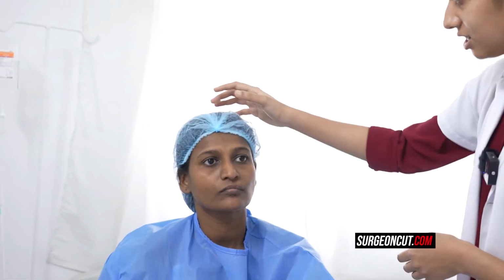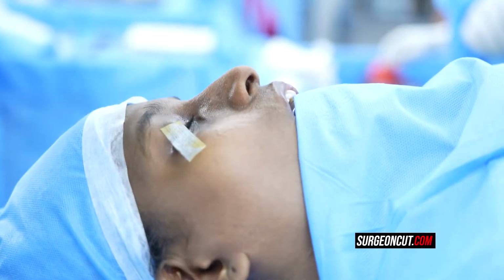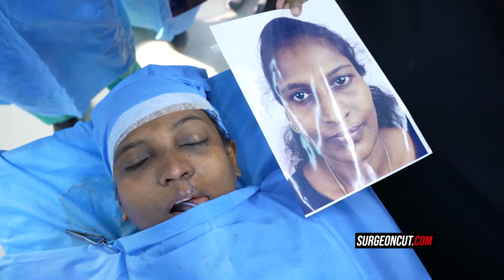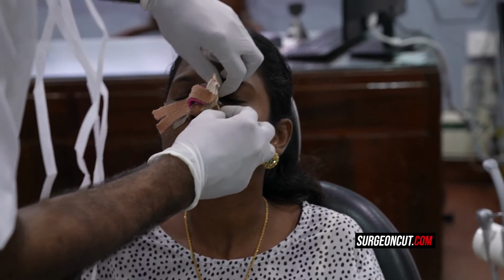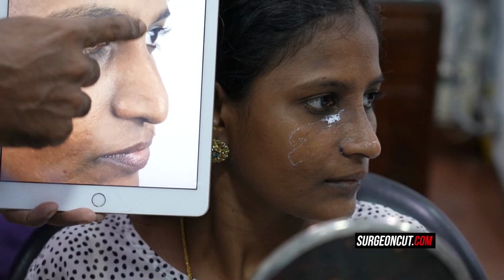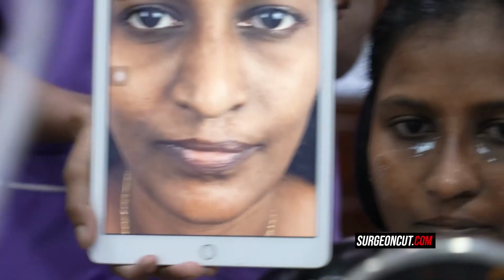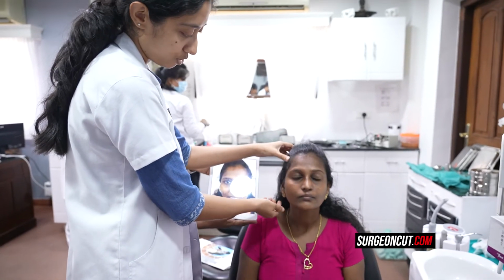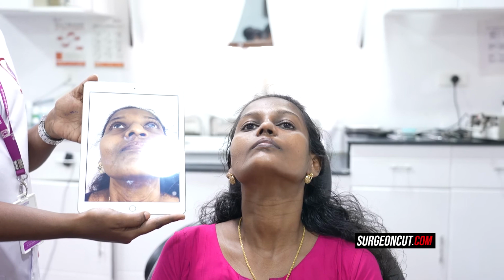Best Lip Revision Surgery in India | Richardson Face Hospital